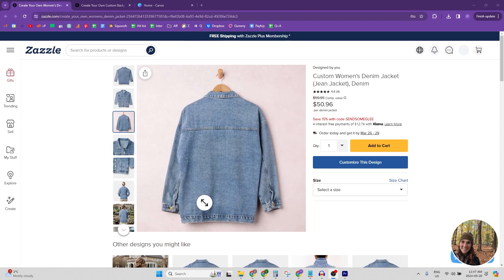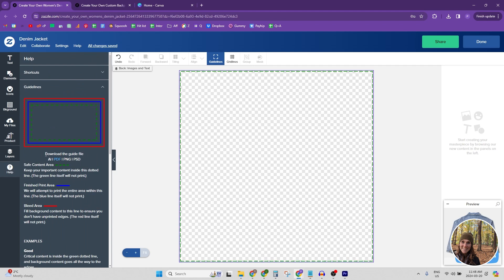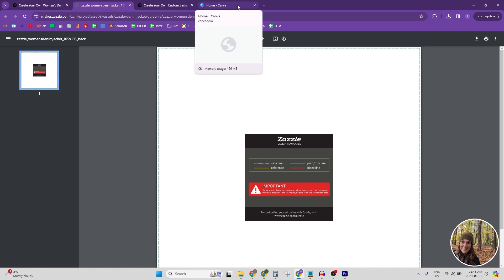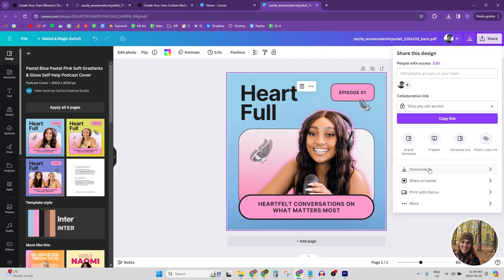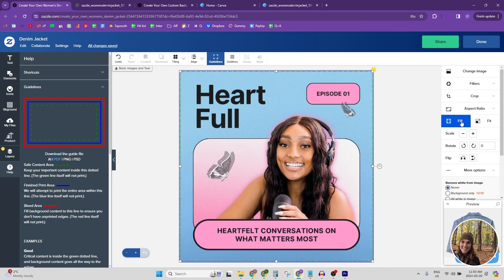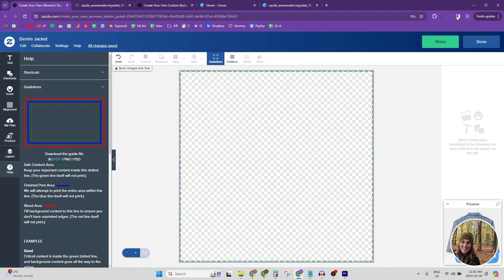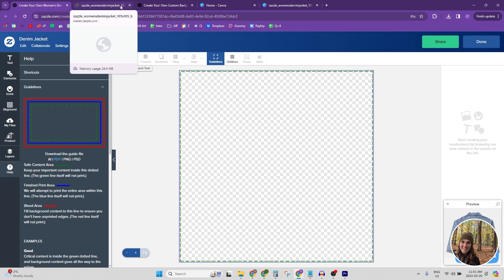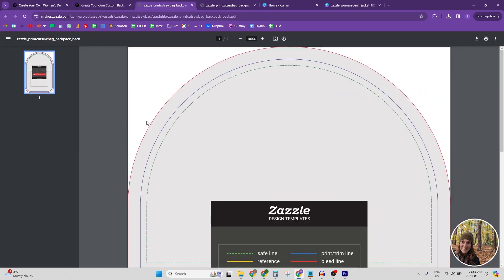How to find the proper image size for your Zazzle designs | Zazzle Tutorial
In this video I show you how to get the right image size for each product type on Zazzle.